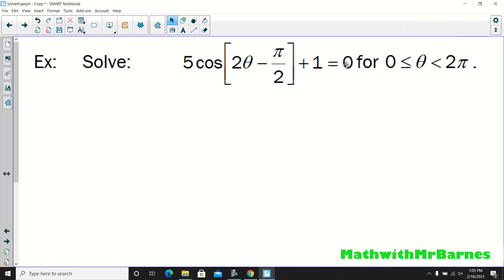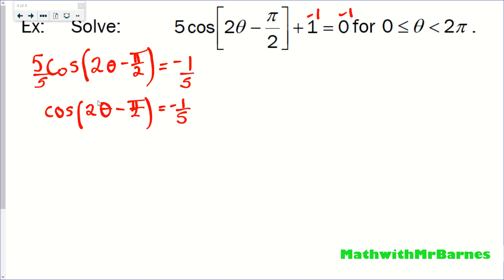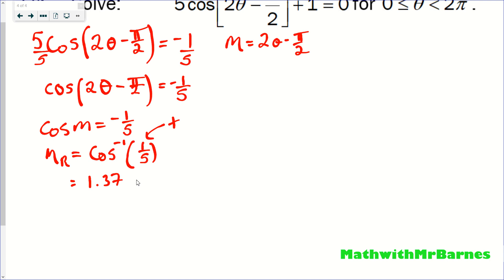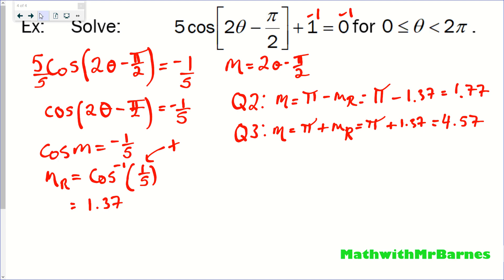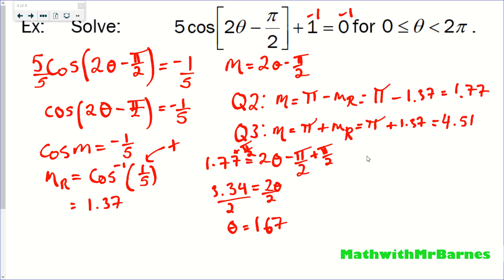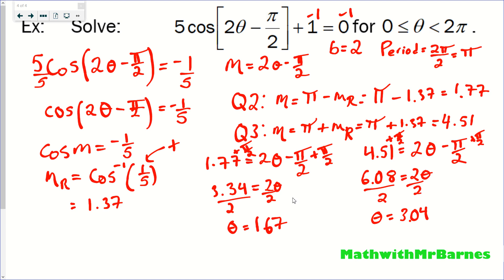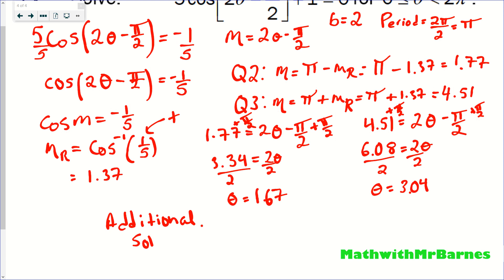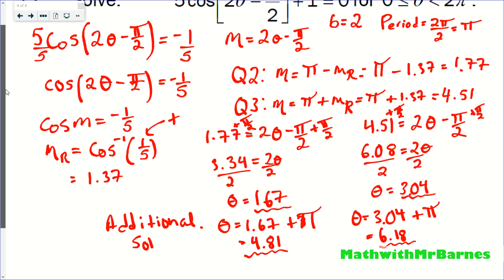Solving Trigonometric Equation (Hard Example)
Solving a trigonometric equation example.